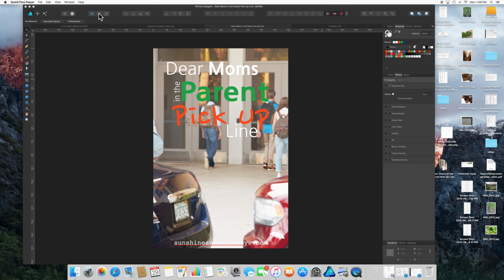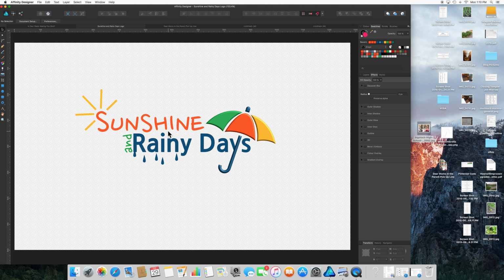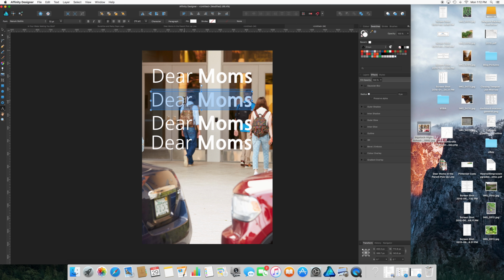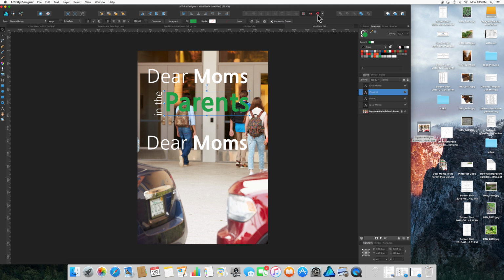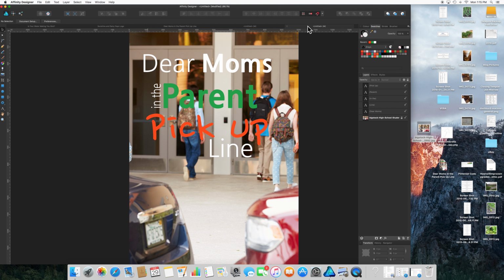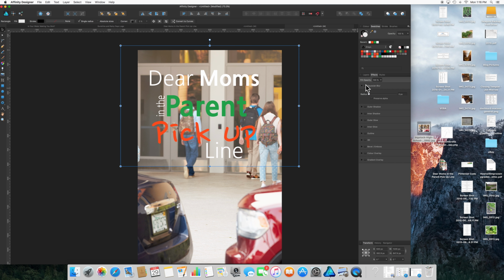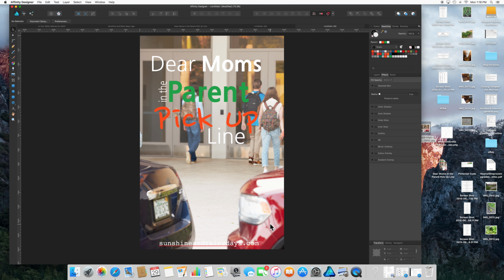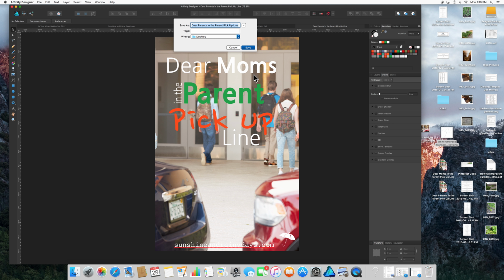Affinity Designer for Bloggers - Pinterest Image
Learn the basics of creating a Pinterest worthy image using Affinity Designer!